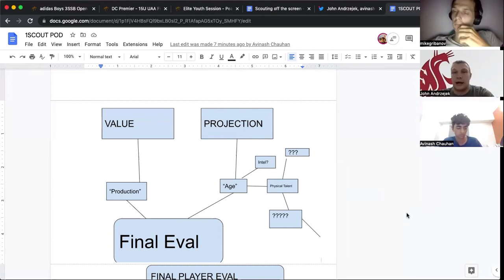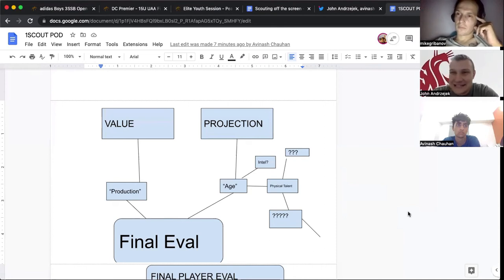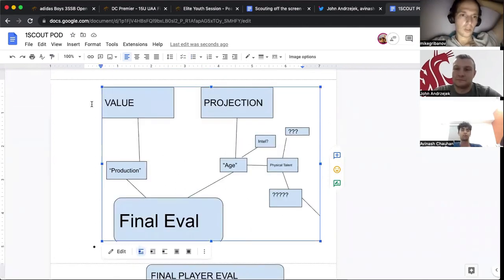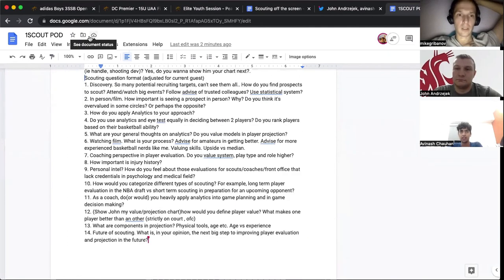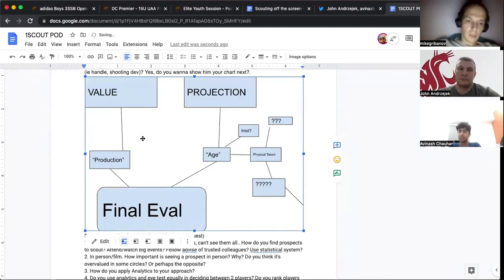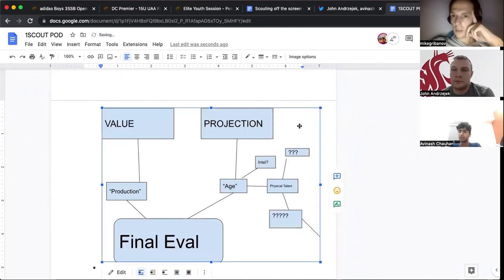Unhinged Scouting Notebook Ep 5 - John Andrzejek, Coach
A top analytics assistant, John Andrzejek enters his third season as an assistant coach at Washington State.

Prior to coming to WSU, Andrzejek spent one year as an assistant coach and offensive coordinator at Dartmouth for the 2018-19 season. While at Dartmouth, Andrzejek took the team's offense to new heights, finishing with their highest offensive efficiency ranking per KenPom.com since the 1997 season. From behind the arc, the Big Green set a school record in three-point shooting hitting an all-time high 264 three-pointers on the year.

Andrzejek enjoyed a terrific season as an assistant coach and recruiting coordinator at Johns Hopkins in 2017-18. The Blue Jays finished the season with a record of 24-5, winning the Centennial Conference regular season and tournament crowns. The team was ranked 12th in the coaches' poll — its highest ranking ever — and advanced to the second round of the NCAA Division III Tournament. His recruiting efforts also landed six players who were admitted via early decision. In addition to his recruiting efforts, Andrzejek oversaw the No. 1 scoring defense in Division III basketball as the team allowed a division low 59.9 points per game while allowing the fewest made three-pointers per game in the country. Andrzejek got his first taste of head coaching during the year as well as he was the acting head coach for the Blue Jays' 85-63 win over Mulenberg.

In 2016-17, Andrzejek was the director of basketball operations at the University of San Francisco, which went 20-13 for the program's second-most wins in a season in over 30 years and was crowned as the most improved program in Division I by KenPom.com. Among his duties were managing the program budget, team travel and player schedules, overseeing study halls and organizing all community outreach programs as part of the university's Jesuit mission.

While completing his undergraduate degree in philosophy in just two and a half years from Columbia in 2013, Andrzejek served as the Lions' team manager during the 2012-13 and 2013-14 campaigns before being hired as the director of basketball operations in July of 2014. In his second season in that role, Columbia racked up the most wins (25) in program history en route to claiming the CIT championship.

In addition to his collegiate coaching experience, Andrzejek has spent time as an assistant coach for USA East Coast All-Stars teams that played throughout Finland, Estonia, France, and Italy in 2014 and 2015.